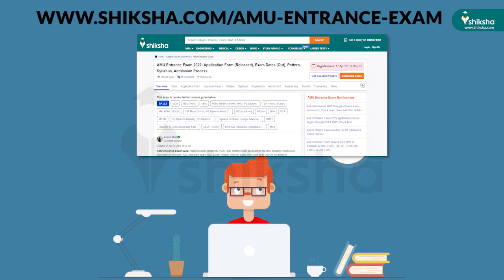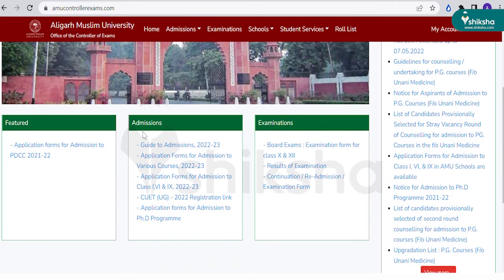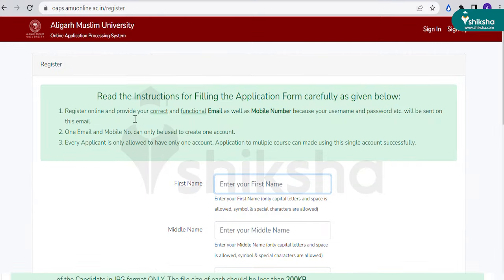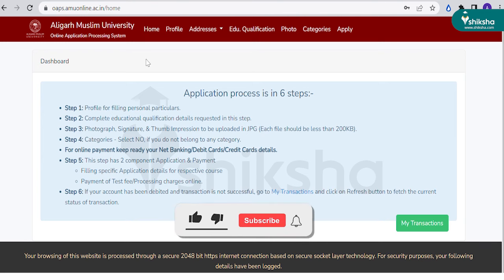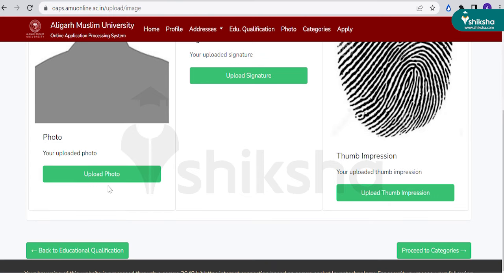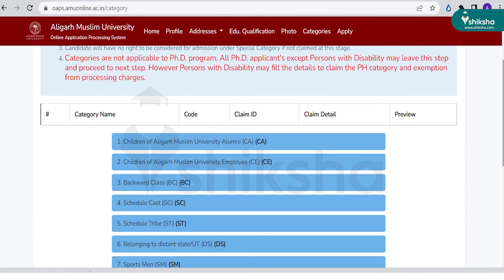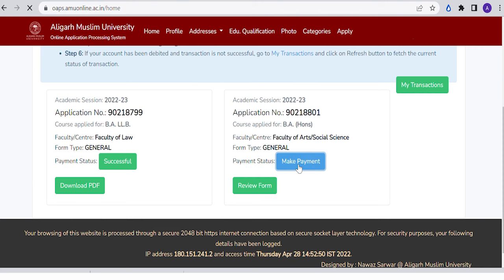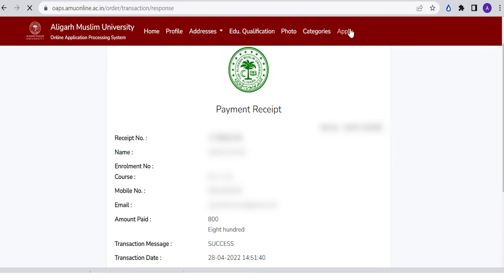How to fill AMU Entrance Exam 2022 Application Form | Step-by-step process | AMU admissions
Aligarh Muslim University has started the online application process for admissions to various undergraduate and postgraduate courses. AMU Entrance Exam 2022 Application Form is available on the official website of AMU. Candidates can fill the application form of AMU Entrance Exam 2022 before the last date. In this video, Shiksha has explained how to fill AMU Entrance Exam Form 2022.

Tags for reference:
Amu Admission 2022-23
Amu Entrance exam 2022-23
Amu ke form kab aayega
Amu ke form kab aaega
Amu ka form kab aayega
Amu ka form kab aaega
Amu online application form 2022
Amu form 2022
Amu online form 2022
Aligarh Muslim university admission 2022
Aligarh Muslim university Entrance Exam 2022
Amu class 11 admission form 2022
Amu Admission 2022 class 11
Amu Entrance exam 2022 class 11
Amu class XI admission 2022
Amu class 11 admission 2022
Amu class 9 admission 2022
Amu class 6 admission 2022
Amu class ix admission 2022
Amu class 11th admission 2022
amu entrance exam 2022 for class 11
amu entrance exam 2022 class 9
amu entrance exam 2022 application form
amu cuet 2022 news today
amu cucet 2022 news today
cucet 2022 latest news today
cuet 2022 latest news today
amu entrance exam 2022
amu entrance exam 2022 date,
amu entrance exam 2022 form,
amu entrance exam 2022 syllabus,
amu entrance exam 2022 pattern,
amu exam date 2022,
amu admission 2022 full detail,
amu admission 2022 seats,
amu entrance exam 2022 preparation, amu entrance exam centres 2022
amu exam centrs 2022
amu admission process 2022
amu entrance 2022
amu entrance 2022 kab hoga,
amu entrance 2022 ug,
amu entrance 2022 pg,
amu entrance
amu update today,
amu application form 2022,
amu form, amu form fill up 2022,
amu bsc entrance exam ki preparation kaise kre
how to crack amu bsc entrance,
amu 11th scienceentrance exam paper 2019,
amu entrance exam for bsc.hons,
 amu syllabus for bsc.hons entrance 2022,
amu 11th science entrance exam 2022,
amu BA Hons Entrance Test 2022
amu BA hons entrance exam paper pattern 2022
amu BA hons entrance syllabus 2022,
amu BA Hons cut off 2021,
amu bsc entrance exam paper,
how to qualify entrance exam for bsc amu,
amu Bcom Hons entrance exam 2022
amu Bcom entrance exam paper 2022,
amu bsc cut off 2021, amu bsc entrance exam preparation,
amu Ballb entrance exam ki taiyari kaise kare,
amu BALLB entrance exam 2022 date,
amu bsc agriculture, amu BALLB syllabus 2022,
amu bsc admission 2020